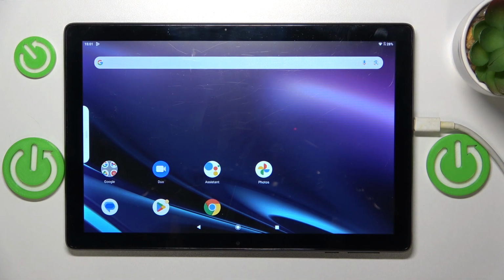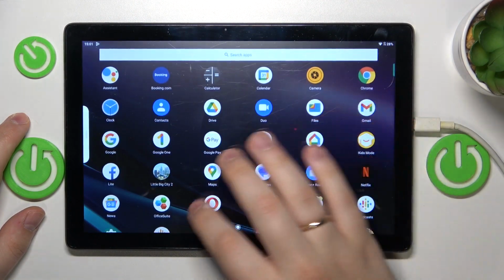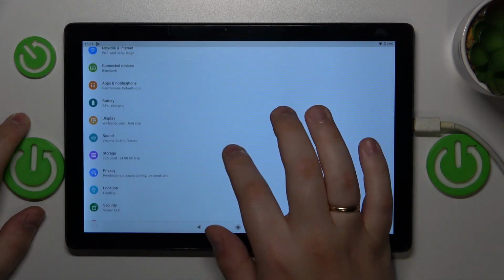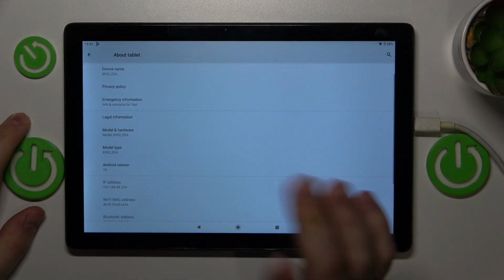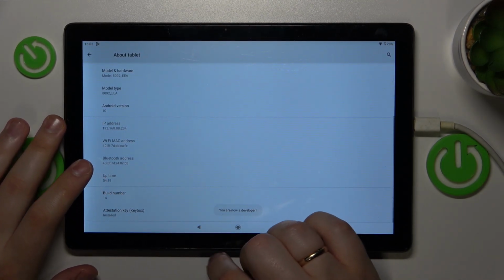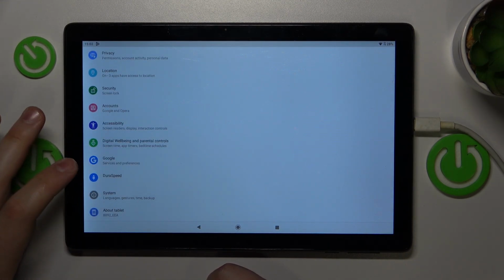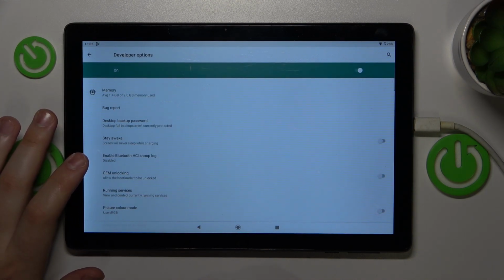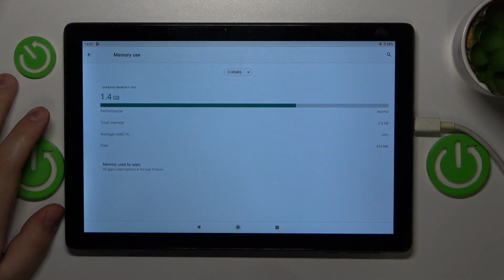How to see Available RAM on ALCATEL 1T 10 Smart – Check RAM Capacity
Hi there! Have you ever been wondering how you can check how much RAM is available on your ALCATEL 1T 10 Smart? In today's video we're going to show you how you can check how much RAM you have on your ALCATEL 1T 10 Smart just in a couple of simple steps. This video might be useful in case if you wish to buy yourself a new ALCATEL 1T 10 Smart, but not sure how much RAM is has on it. So in a case like that, all you need to do is just watch this short video to the end, follow the instructions provided by our specialist and try to perform this operation yourself on your ALCATEL 1T 10 Smart.

How to check a device’s memory in ALCATEL 1T 10 Smart? How to verify the storage of ALCATEL 1T 10 Smart? How to find the ALCATEL 1T 10 Smart storage? How to locate the device’s memory in ALCATEL 1T 10 Smart? How to read a device’s memory in ALCATEL 1T 10 Smart?